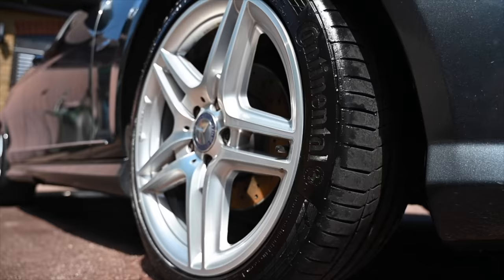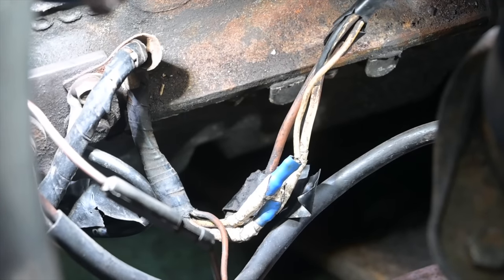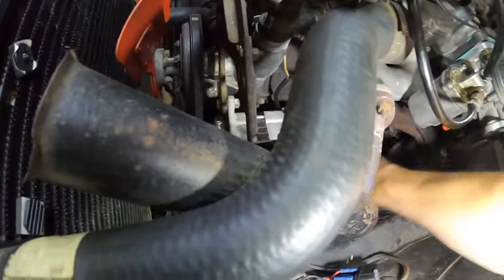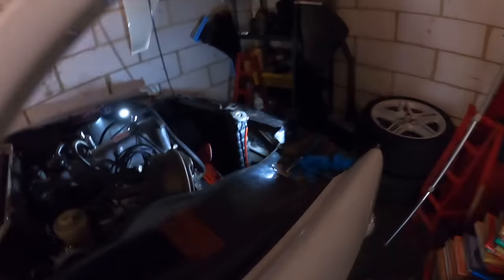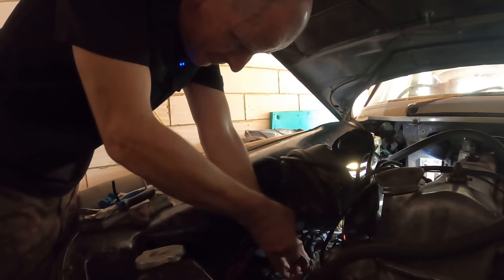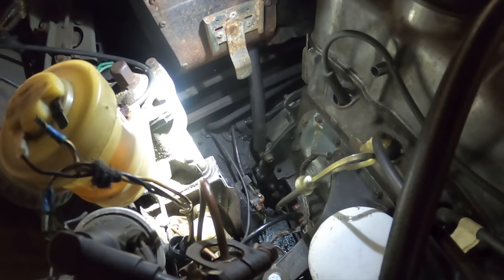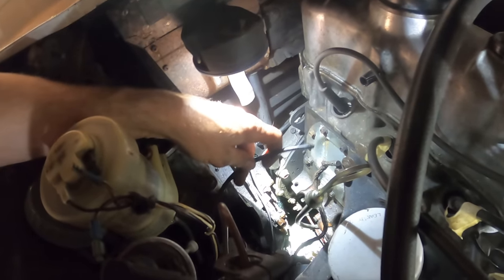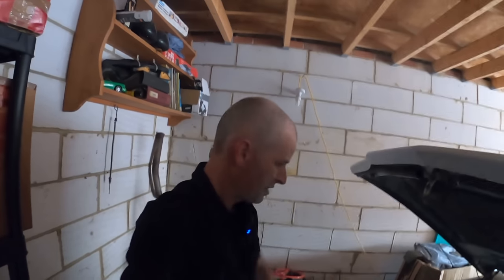Rover P6 2000 starter, fuel line and a lake of petrol...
Last time I looked at my 1972 Rover 2000 I saw the starter motor wires needed chopping out and repairing, I thought it would be a 10 minute fix but things didnt go to plan...

Furious Driving
AYLESFORD
ME6 9LE